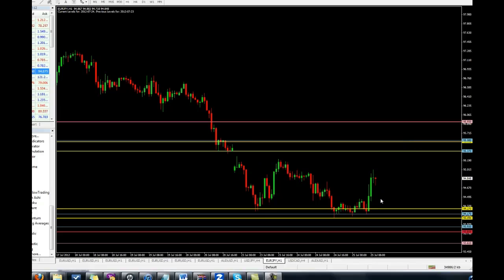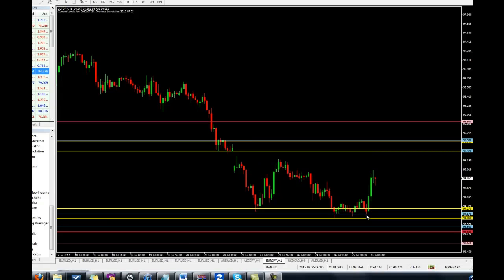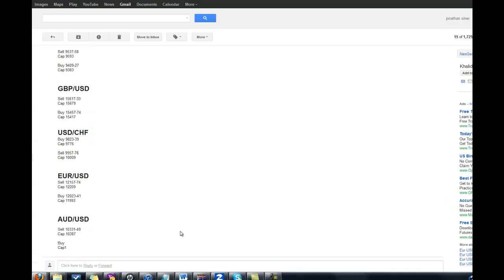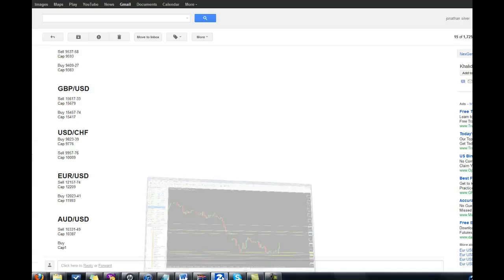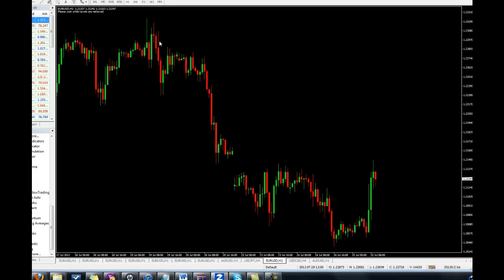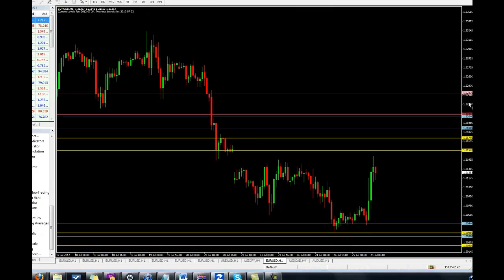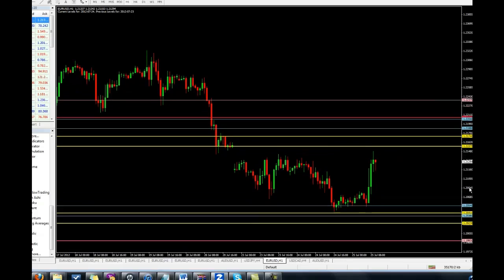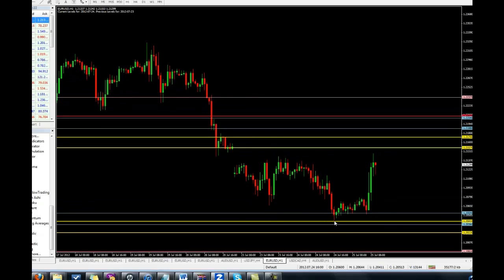New Flow Indicator - Profitable Forex Trade Example for 310 Pips Using Forex Flow Signals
- Profitable Forex Trading and New Flow Indicator for Forex Flow Levels.